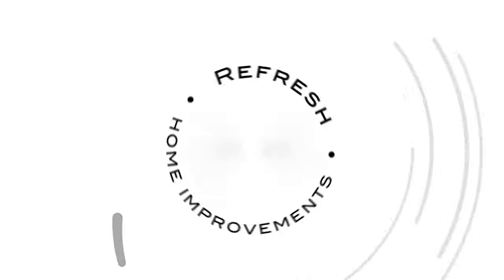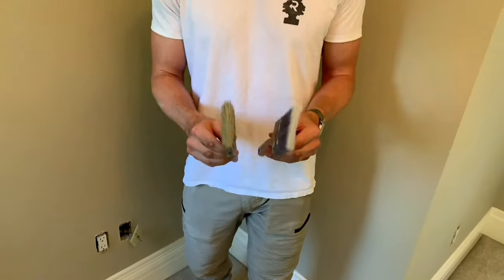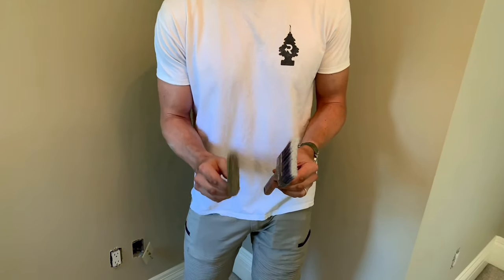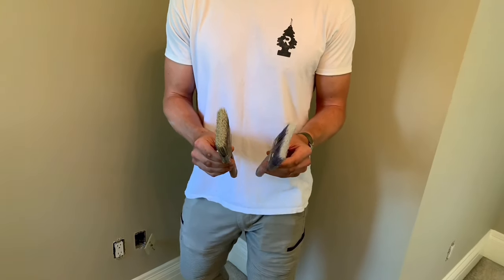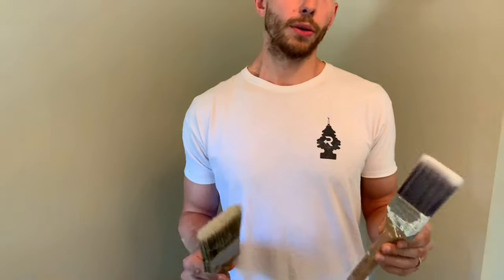How to Pick a Paint Brush (Best Brush for Cutting)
How to Pick a Paint Brush (Best Brush for Cutting) In this video, we’ll go over some of the reasons we paint with the brushes we do. Bristle stiffness and width, as well as the sash angle are a few of the important details that can really make a cutting in easier.

This video is from our longer, more detailed ‘How to Cut Like a Pro’ video- so be sure to check it out for more tips like this!